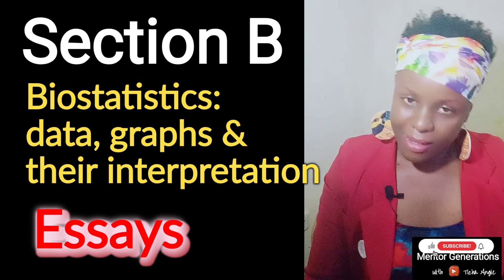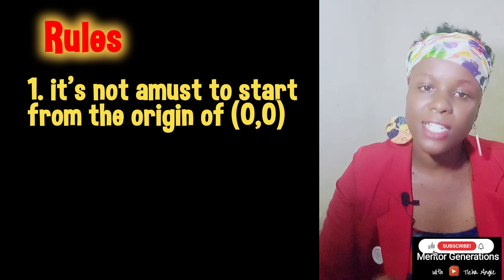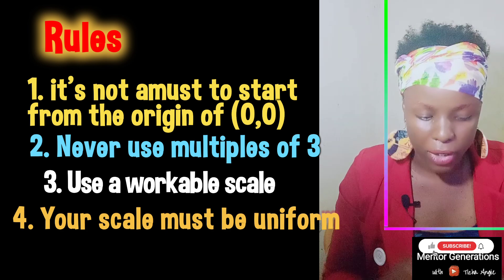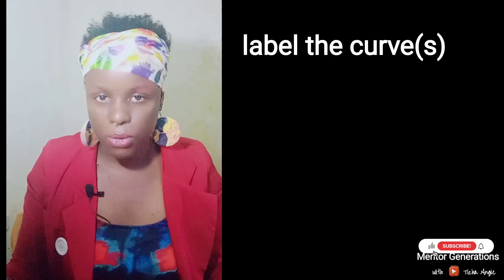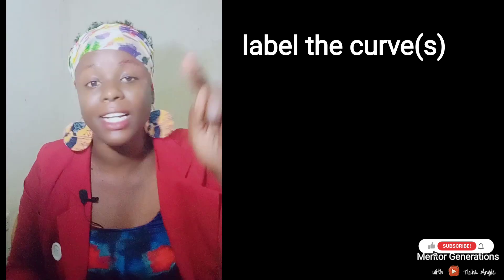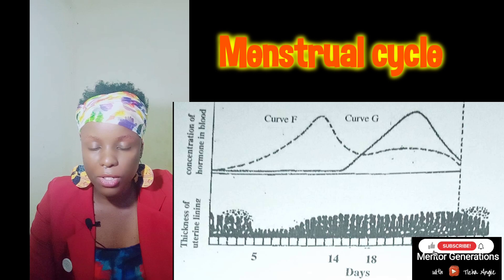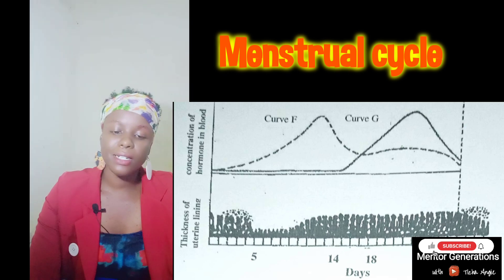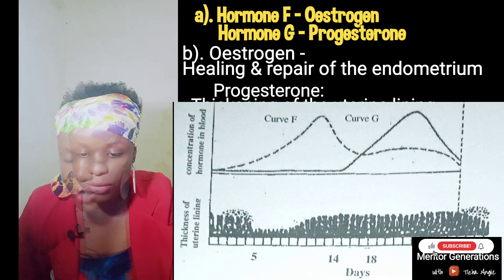How to pass Biology Paper 2 |KCSE 2022